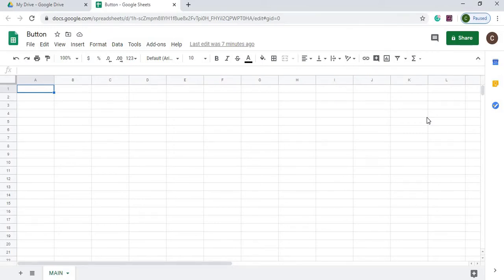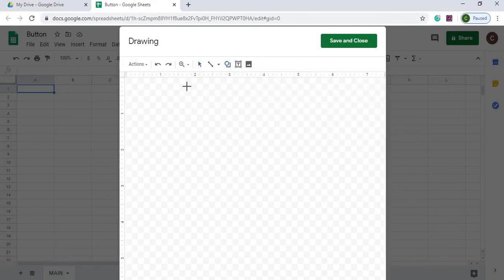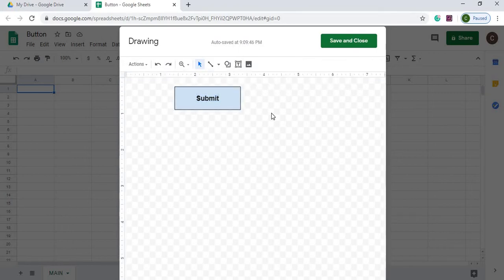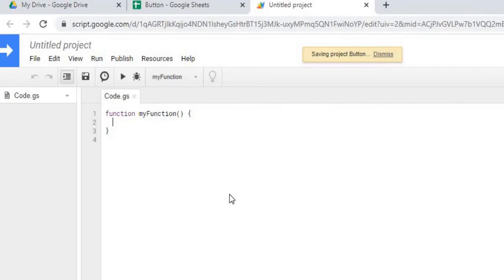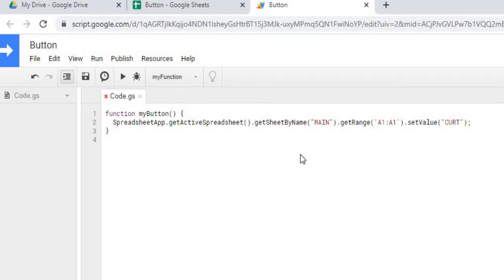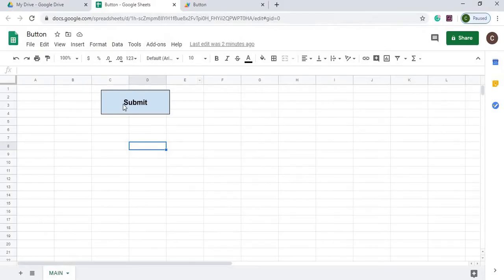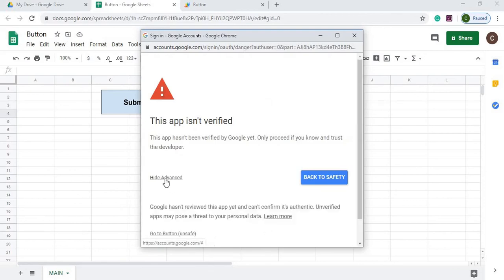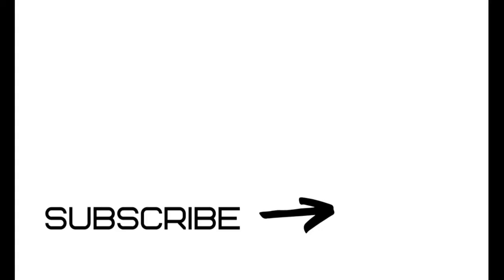Google Sheets Button to Run Script: How to Create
In this video,  I show how to call a Google Apps Script Function with a Google Sheets Button.